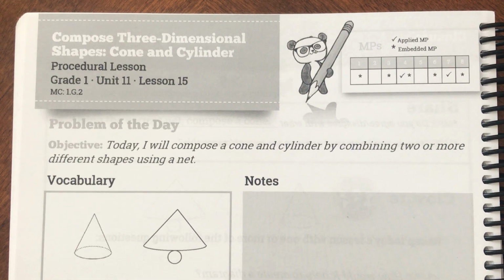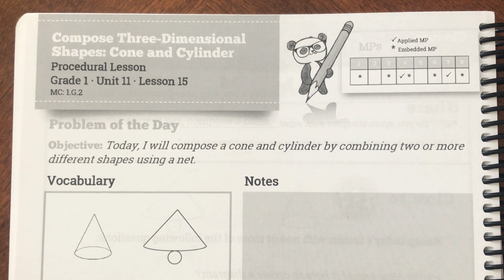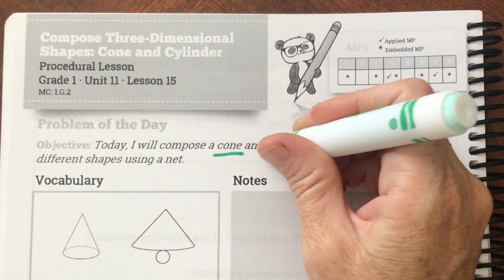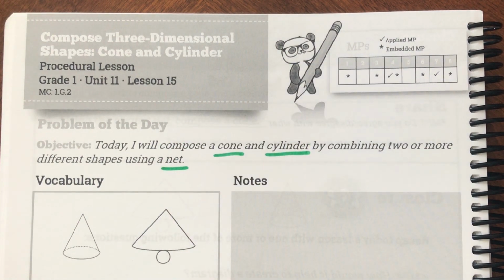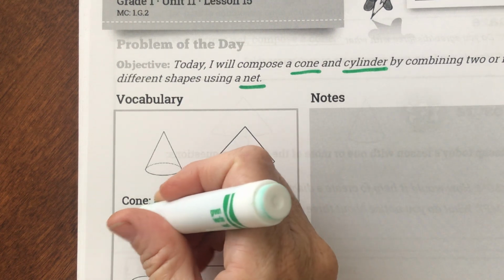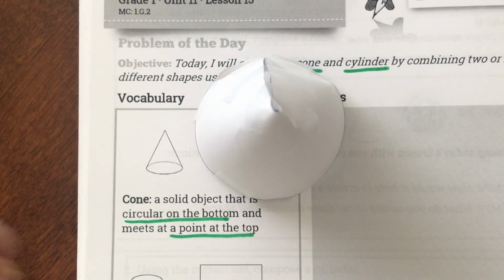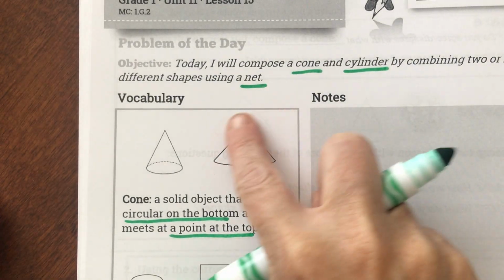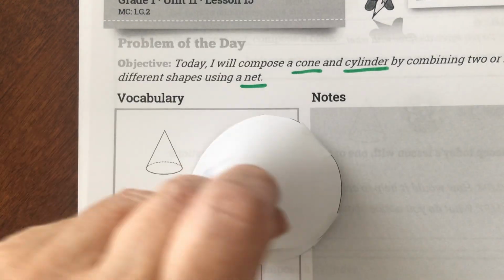1st Grade Unit 11, Lesson 15